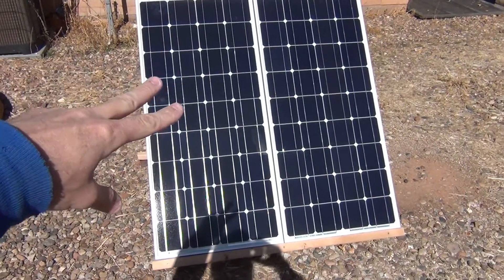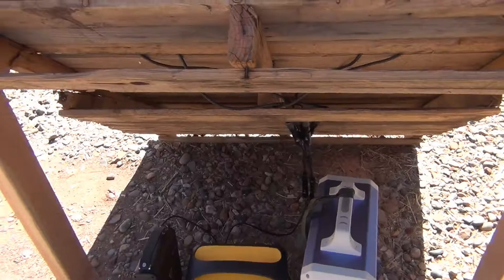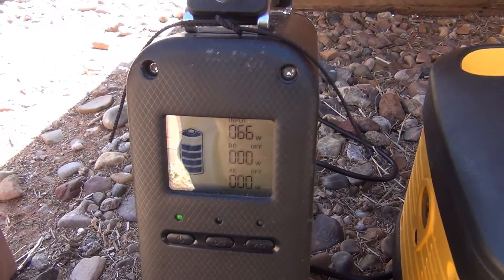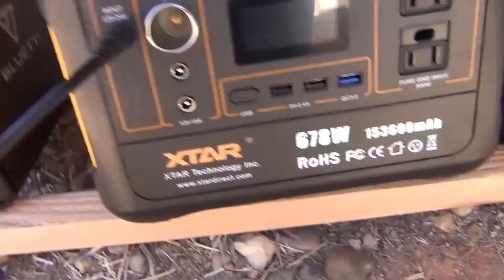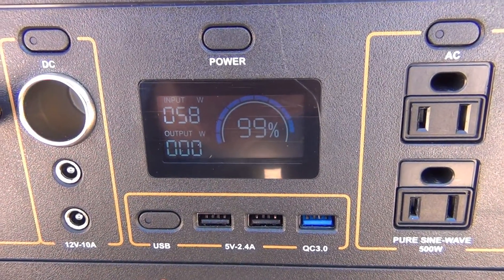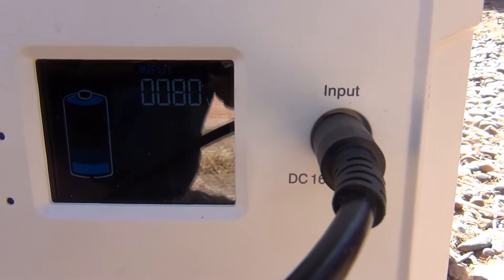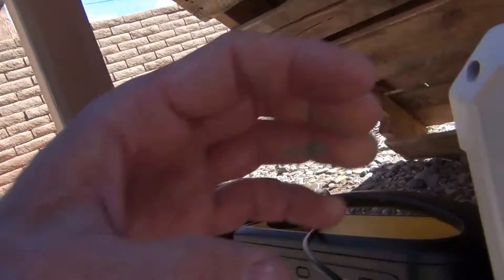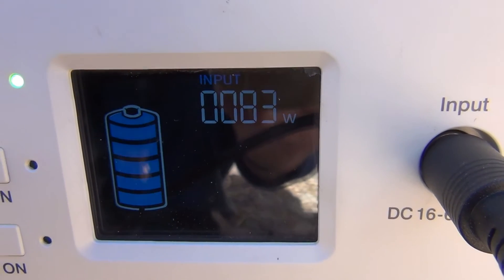Solar panels charging power bank in parallel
In this video I'll briefly chat about solar in reference to being wired in parallel. Enjoy!